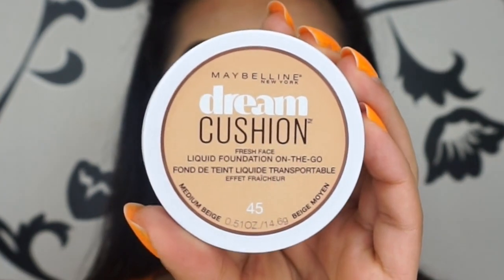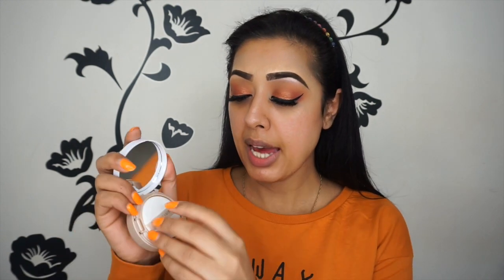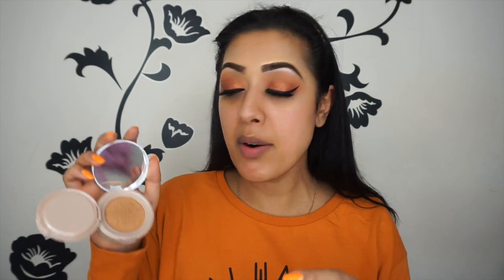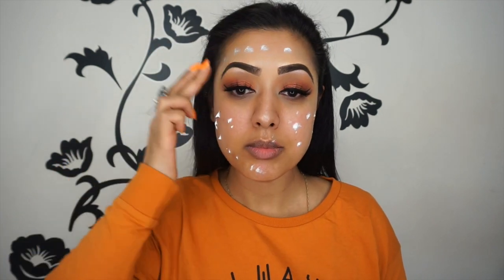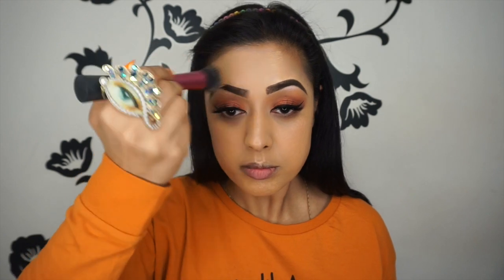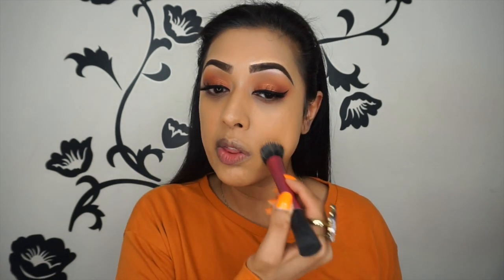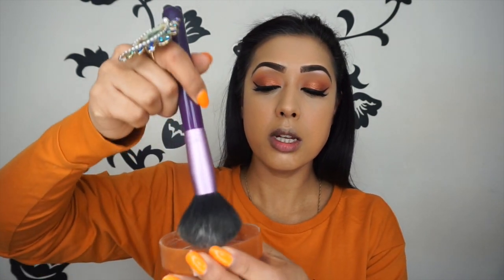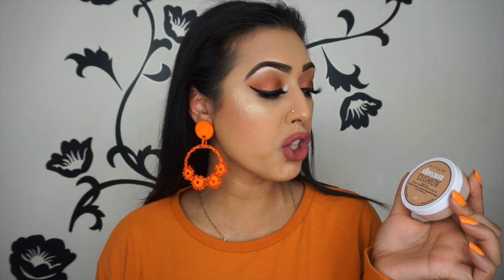REVIEW & DEMO: Maybelline Dream Cushion Fresh Face Liquid Foundation - Medium Beige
The Dream Cushion Fresh Face foundation is one of the newest foundations by Maybelline that has been created to give a natural and fresh glow to your face. I bought mine in New York in the shade Medium Beige.
I hope you al enjoy the review and demo!

They do sell it in Superdrug but unfortunately not in my shade

Airspun powder - Translucent

I'm wearing Dose of Colors Mondaze matte liquid lipstick